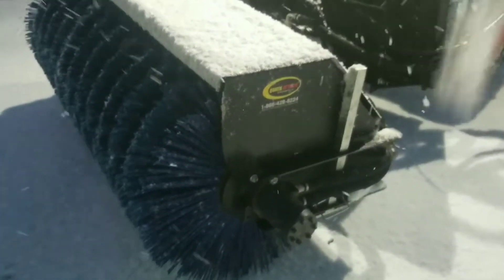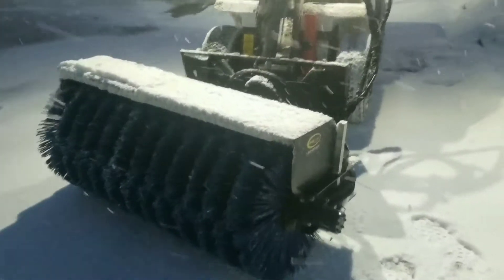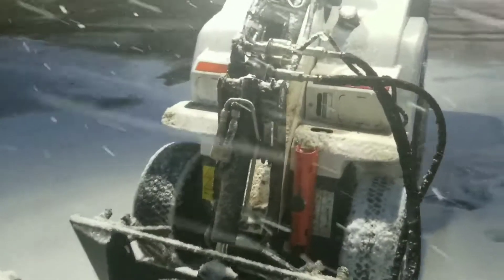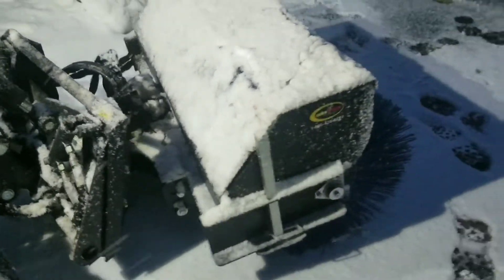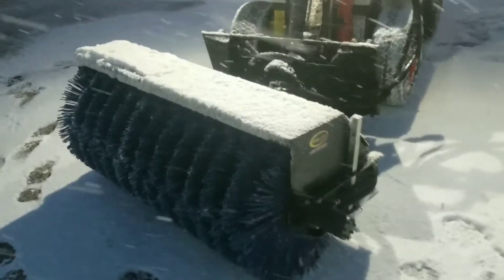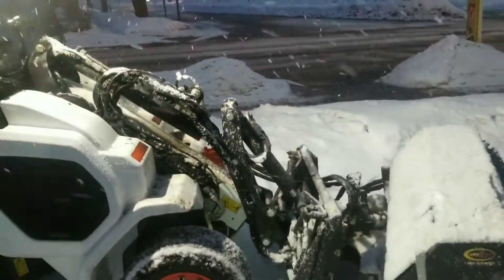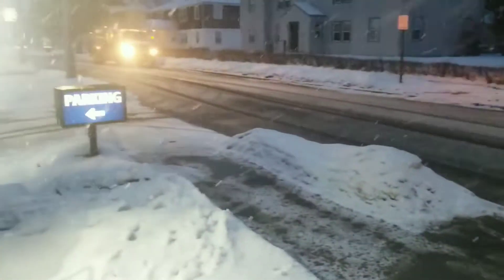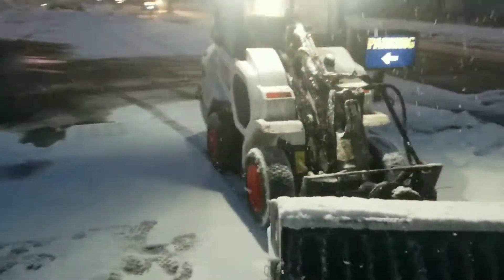Update on our new Quick Attach broom for the Bobcat small articulating loader.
After having issues with the Bobcat brand broom we ordered a Quick Attach mini sweep angle broom to clear snow. We wanted the power angle and a heavier duty frame. Here is an update after we had a chance to use it for a few storms.